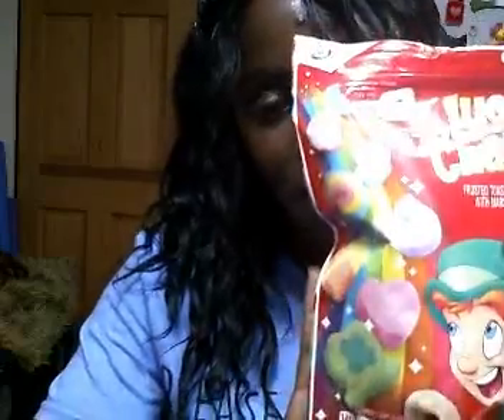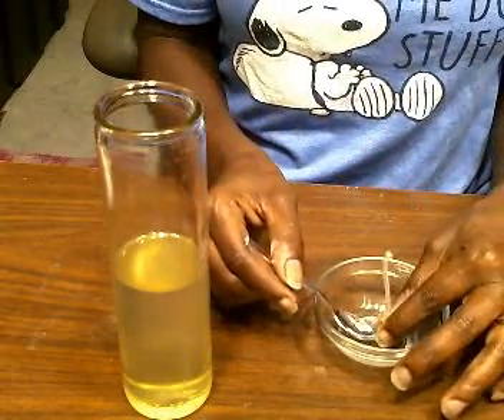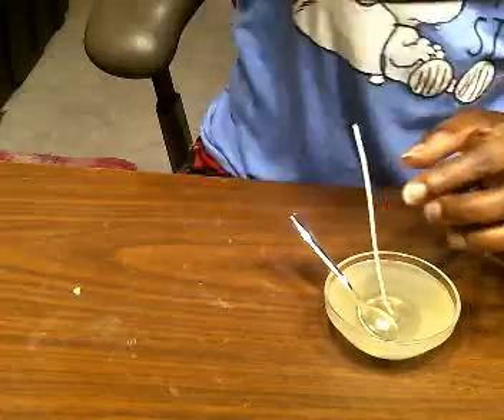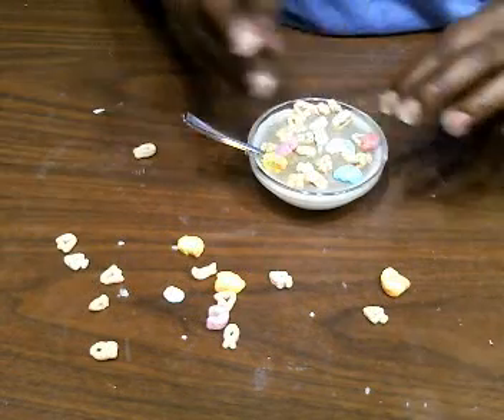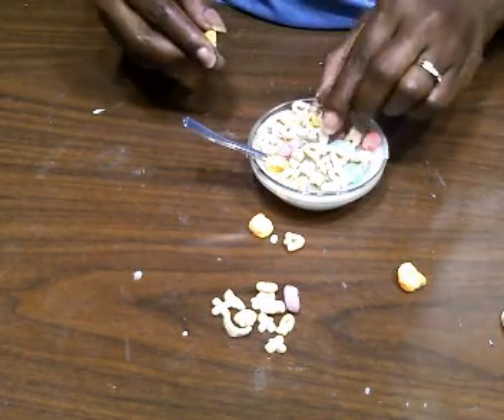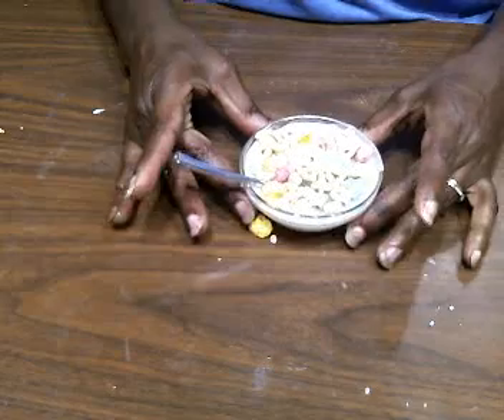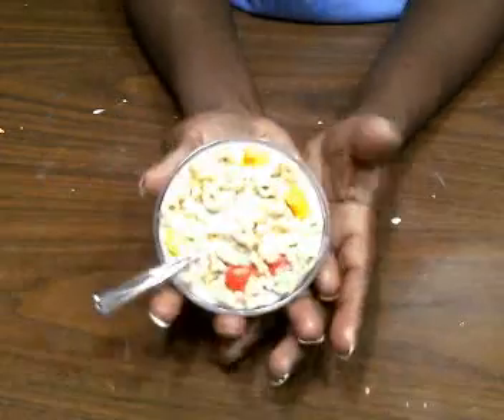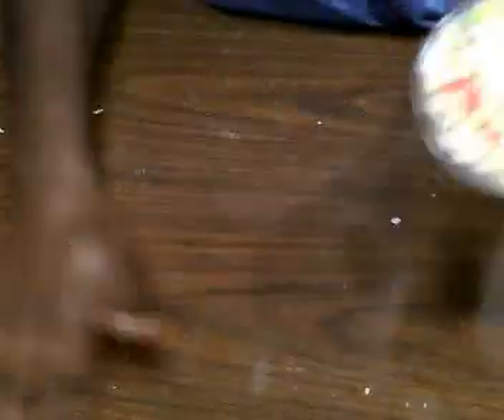Mini Cereal Bowl Candle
I make crafting video's

So, each time I post a video you will be notified.

Items needed
Mini bowl
Cereal any kind
White candle
 Spoon
Candle wick